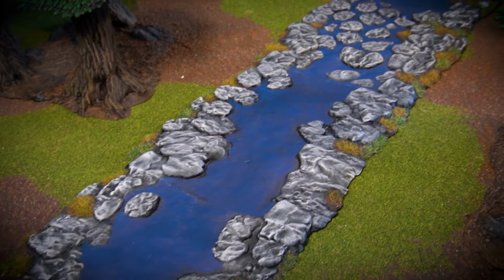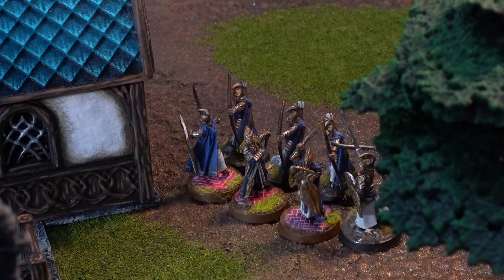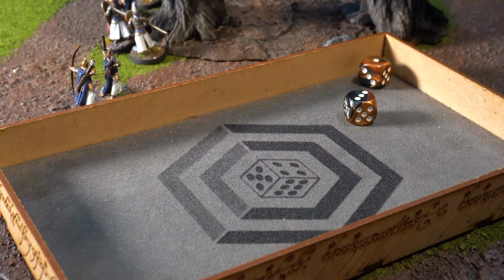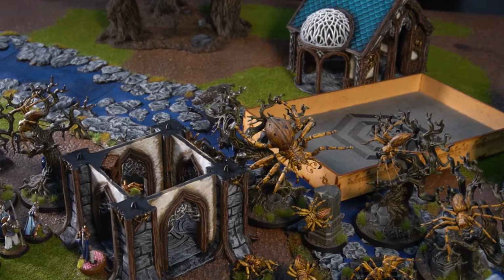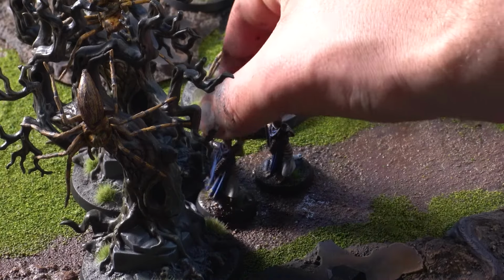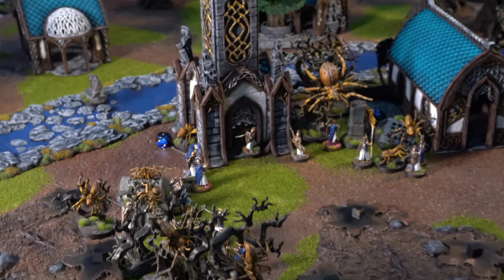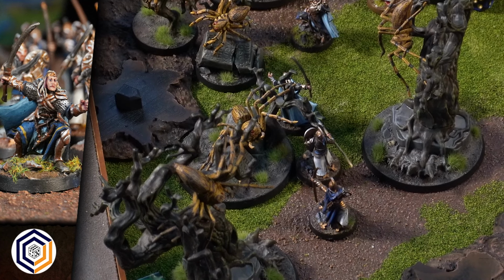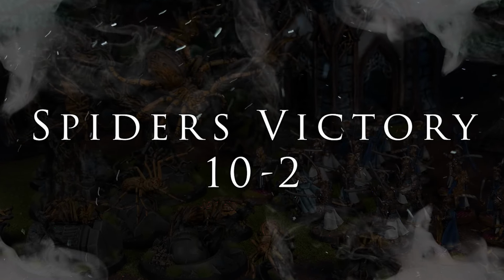Rivendell Vs Dark Denizens! ~ Middle Earth SBG Battle Report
A horde of spiders runs forth from the forests surround Imraldis. Attacking a small elven village. Will the might of the elves be enough to repel them?